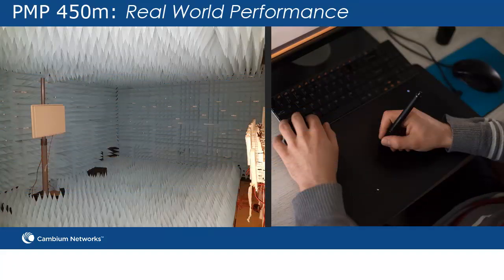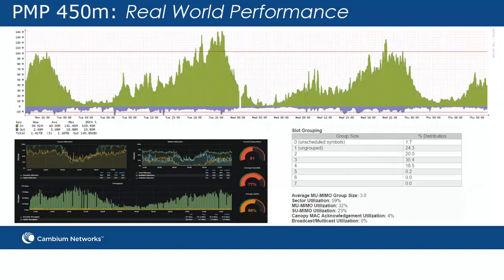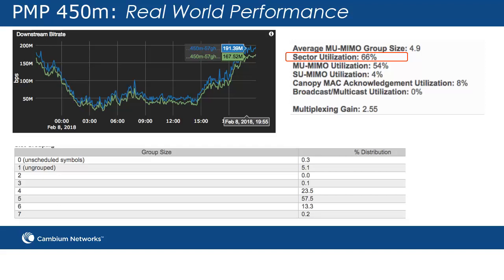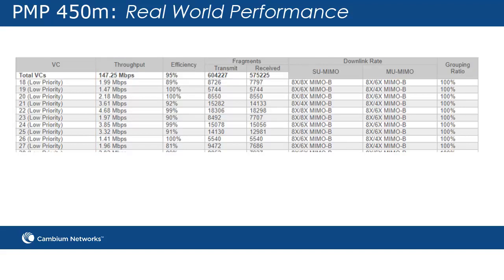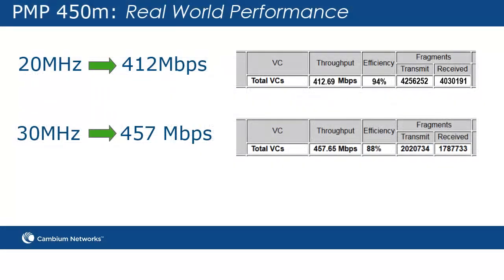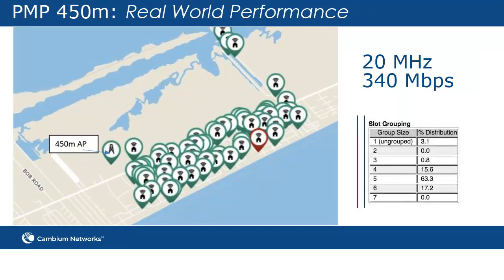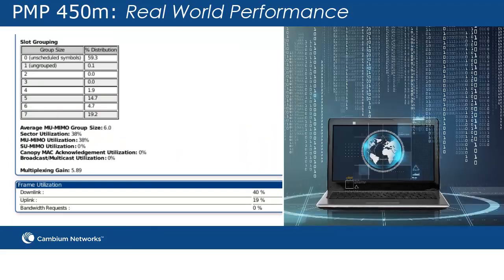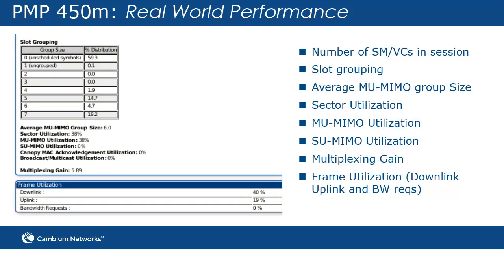PMP 450m Real world performance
Learn about how the wireless broadband PMP 450m with cnMedusa technology from Cambium Networks performs in the real world.